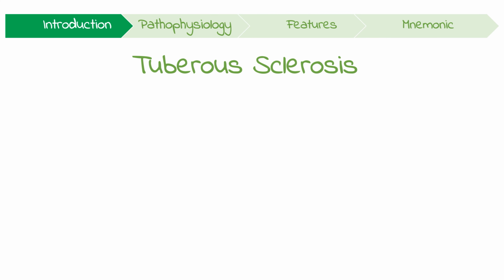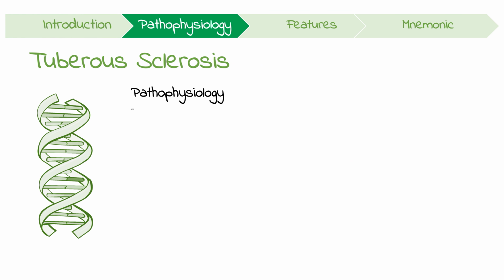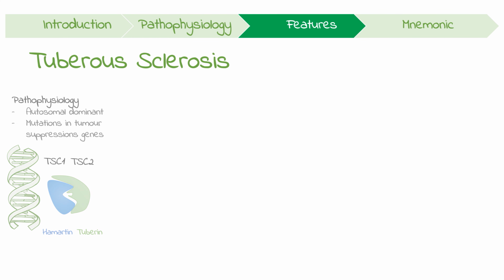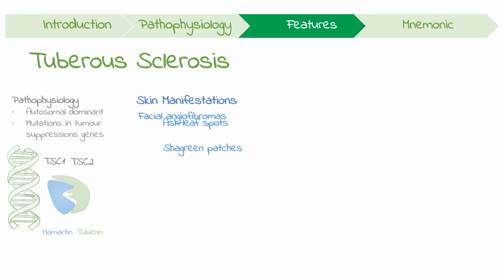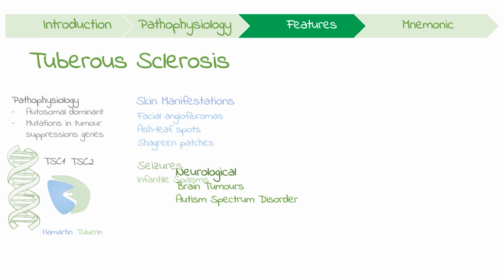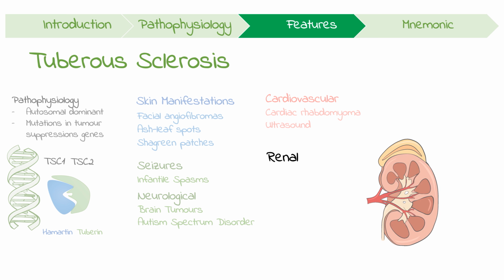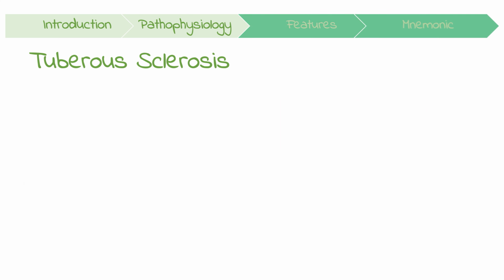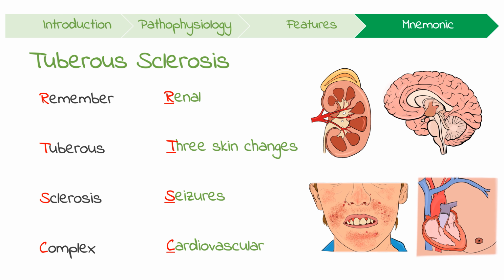Tuberous Sclerosis Complex in 3 Minutes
Tuberous Sclerosis Complex (TCS) pathophysiology, clinical features, and investigations with mnemonics for medical students and nursing students.

Also known as Bourneville disease, this rare genetic condition causes features like ash-leaf spots, angiofibromas and multiple organ tumours.

0:00 Introduction
0:22 Pathophysiology
0:42 Clinical Features
2:22 Mnemonic